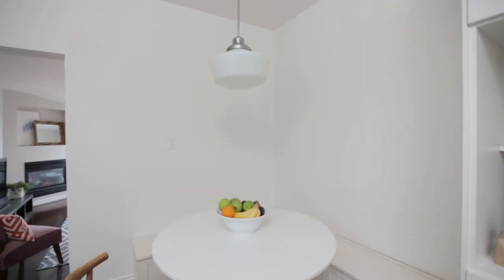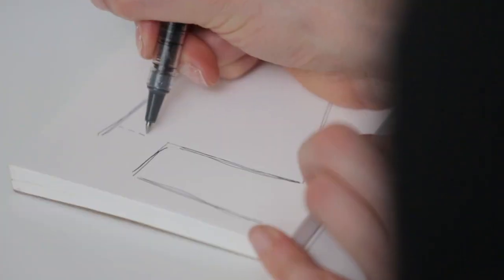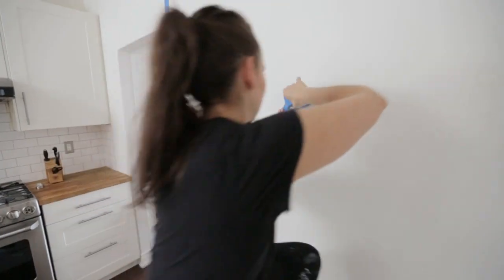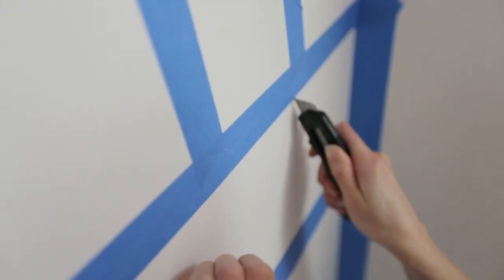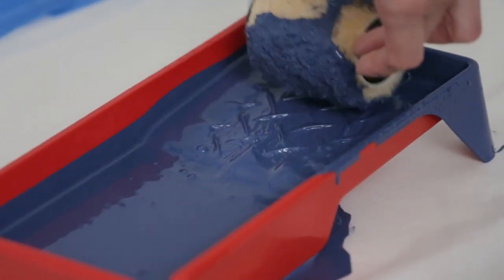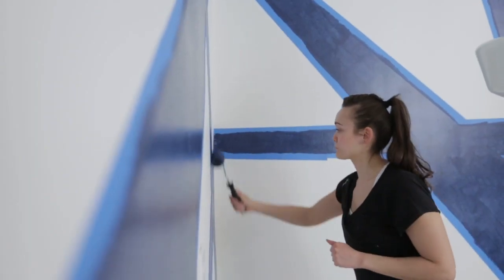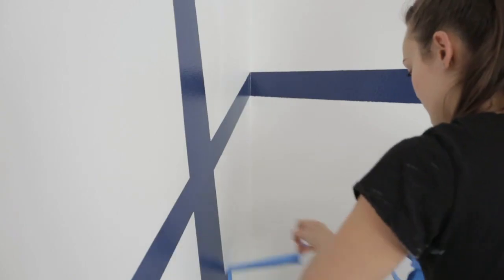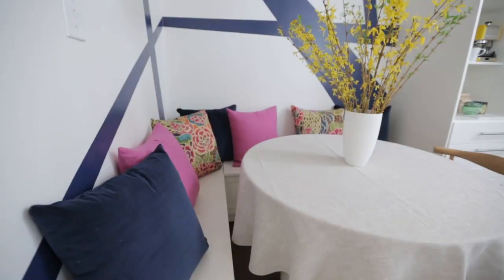Interior Design — DIY Simple Graphic Linear Wall Paint Project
Reiko Caron adds energy and style to a bland eat-in nook with a dynamic paint design that resembles an abstract painting. See how she easily creates a crisp, high-contrast design in one day with a quart of paint and painter's tape. Pick up her tips for designing your own project.